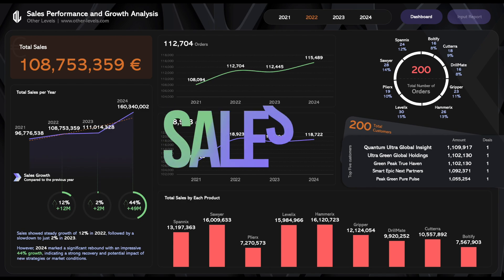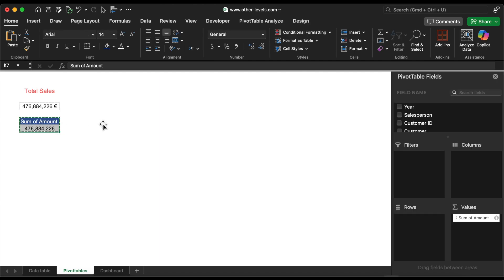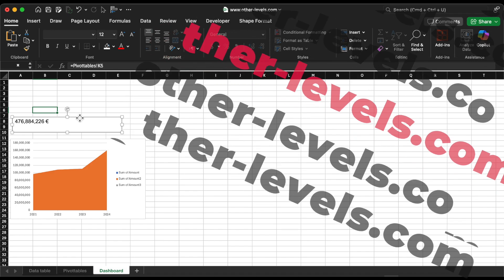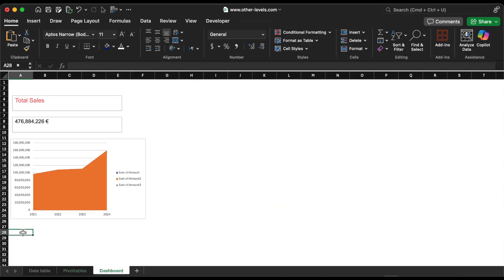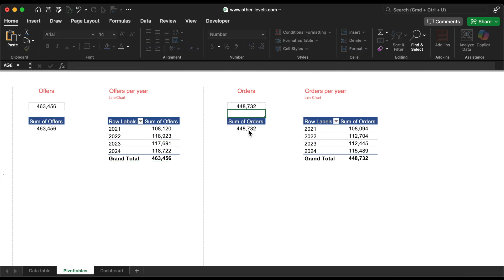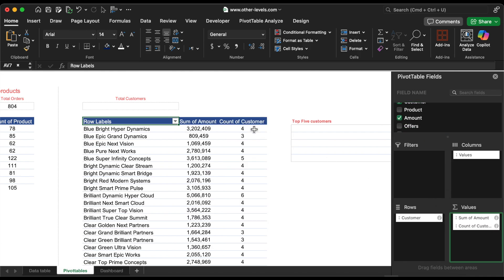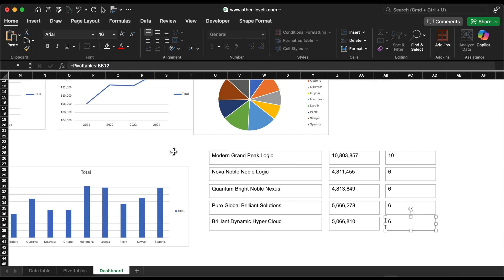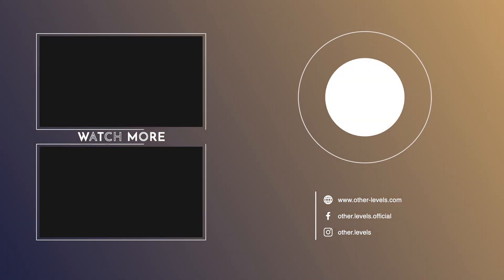Build Sales Dashboards Experts Use | Excel Tutorial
⭐️ Sales Performance & Growth Analysis Dashboard – Excel Tutorial
Unlock deeper insights and accelerate business growth with the Sales Performance and Growth Analysis Dashboard by Other Levels—a powerful and fully interactive Excel Dashboard built for tracking KPIs, analyzing trends, and optimizing your sales strategy.
This advanced yet user-friendly tool is designed for businesses of all sizes, enabling you to monitor performance, understand customer behavior, and make data-driven decisions with ease. Whether you're an analyst, entrepreneur, or Excel learner, this dashboard is built to simplify your workflow and drive results.

Dashboard Overview:
The dashboard provides a comprehensive view of your sales data through dynamic visuals, smart metrics, and interactive features—all fully customizable.

Key Features:

Sales Overview
* Total Sales Tracker – Quickly assess overall sales performance
* Sales by Year (Line Chart) – Spot trends with year-over-year comparisons
* Growth Compared to Previous Year – Measure progress and identify growth patterns

Offers & Orders Analysis
* Offers Per Year (Line Chart) – Understand how engagement evolves over time
* Total Offers & Orders – Track lead conversion through clear metrics
* Orders Per Year (Line Chart) – Analyze sales pipeline trends by year

Product & Customer Insights
* Sales by Product (Column Chart) – Discover top-performing products
* Orders by Product (Pie Chart) – Visualize sales distribution across products
* Total Customers – Track your growing customer base
* Top 5 Customers – Identify key revenue contributors
* Sales Growth Analysis – Deep dive into growth opportunities and performance

Yearly Filter Functionality
Apply a year-based filter across visuals for focused analysis on specific timeframes.

Fully Customizable Dashboard
Easily tailor the dashboard to your business needs—add new KPIs, update visual designs, or restructure layout elements to match your reporting style.

What You'll Learn in This Tutorial:
 🔹 How to clean and prepare your dataset
 🔹 Creating pivot tables for dynamic analysis
 🔹 Building total sales & year-over-year comparison visuals
 🔹 Designing donut charts for % difference insights
 🔹 Creating line charts for offers and orders
 🔹 Using column & pie charts for product metrics
 🔹 Analyzing top 5 customers by revenue and order volume
 🔹 Assembling all visuals into a clean, functional dashboard layout
This video is part of our Excel Dashboard Design Series. In the next tutorial, we’ll cover final layout polish and dashboard interactivity—don’t miss it!

0:00, Dashboard overview
0:35, Dataset & Create Pivot tables
1:00, Total Sales
1:16, Total Sales by years
2:24, Deference between Year-to-year
2:45, Year-to-year doughnut chart
3:33 Total Offers line chart
4:02, Total Orders line chart
4:44, Total Sales per product column chart
5:00, Total orders per products pie chart
5:14, Top five customers analysis